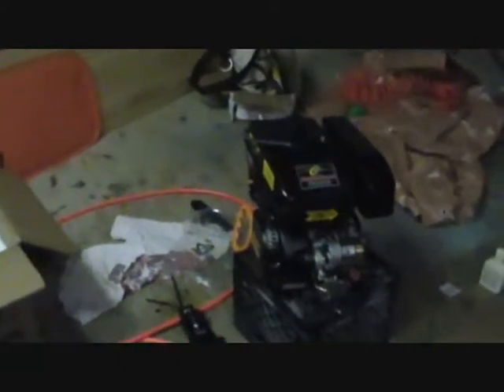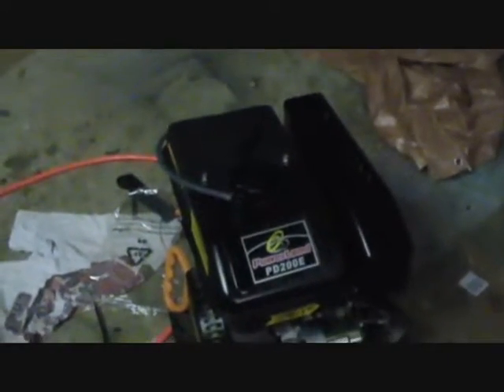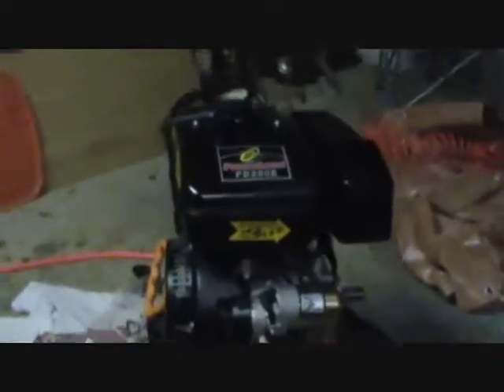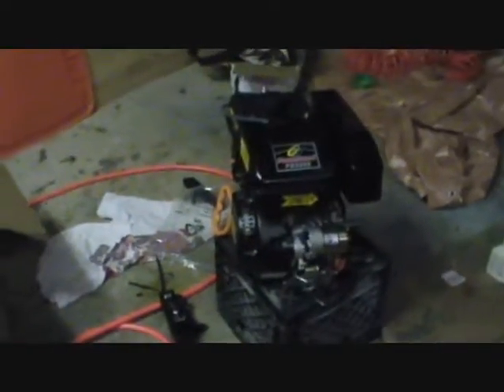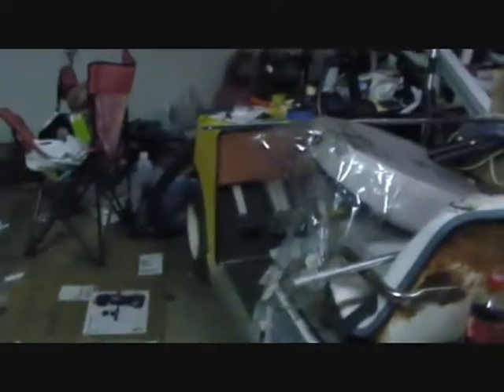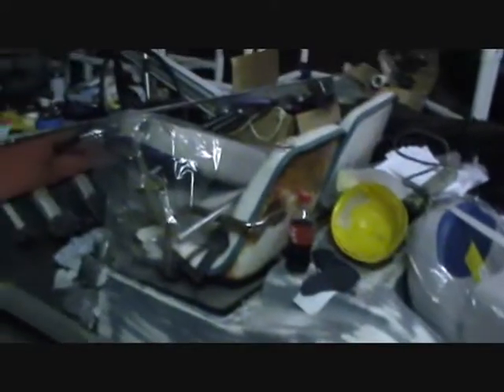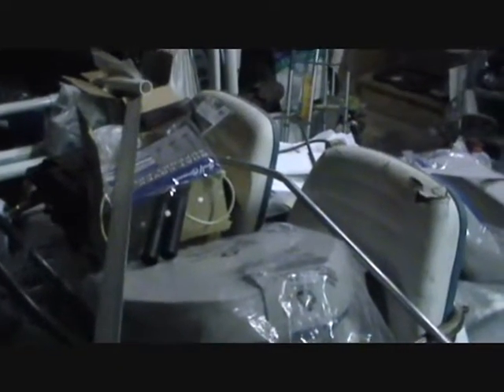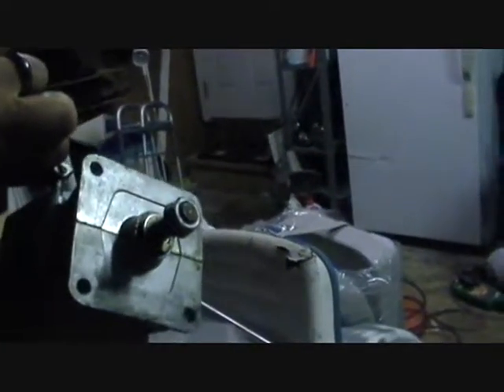Golf cart project Part 1 electric to gas conversion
converting an electric golf cart to gas

Link to motor